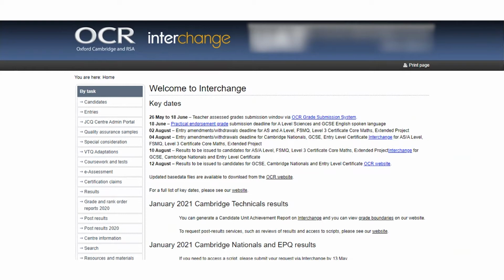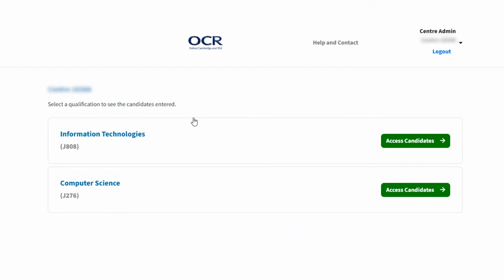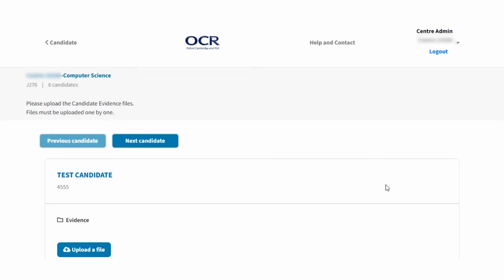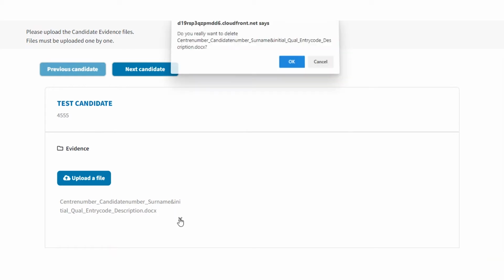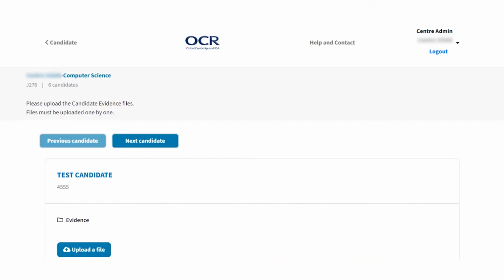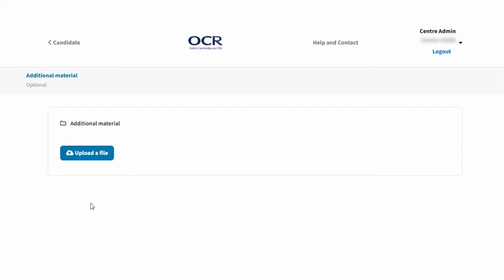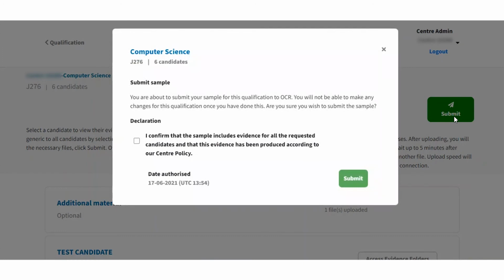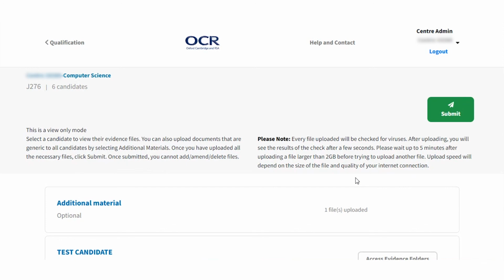Quality assurance sample support video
A support video to help centres successfully upload evidence to OCR for quality assurance for awarding in summer 2021.

Chapters:
0:00 – How to submit quality assurance samples to OCR
2:30 – Uploading candidate evidence for quality assurance
6:26 – Submitting completed sample requests for quality assurance